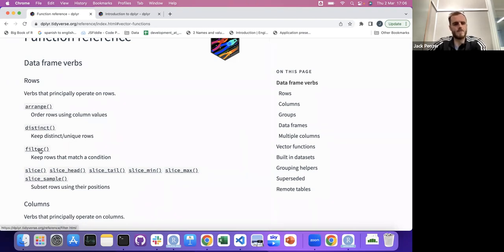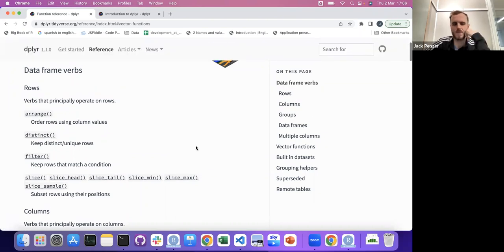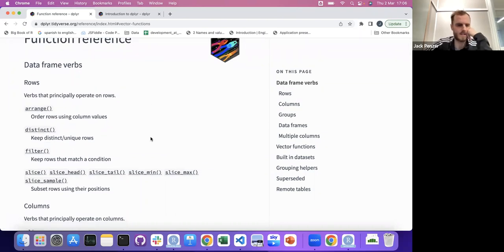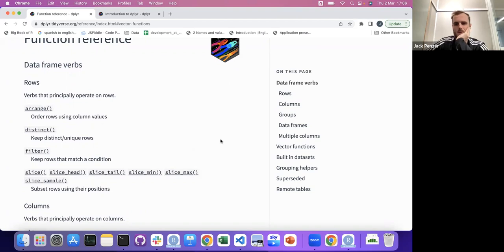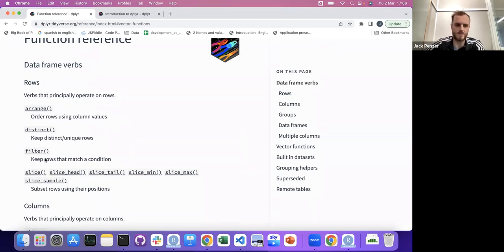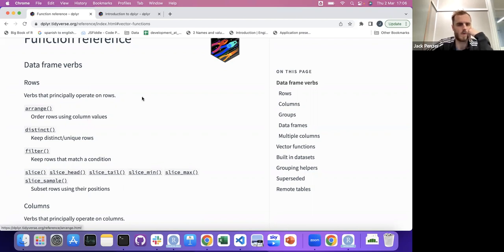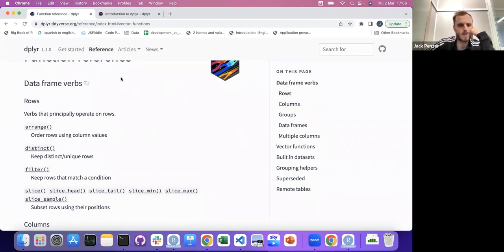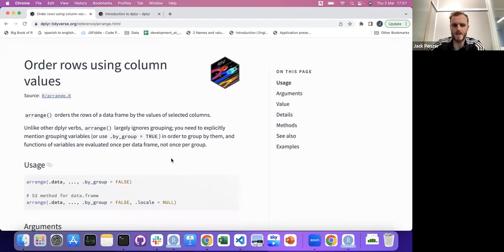tidyverse docs: arrange, distinct, filter (tidyversedocs01)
Jack Penzer leads a discussion of the next section of the {dplyr} package docs. This club is seeking to read the {tidyverse} package docs "cover to cover". This meeting took place on 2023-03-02, with the R4DS tidyversedocs Book Club, Cohort 1.